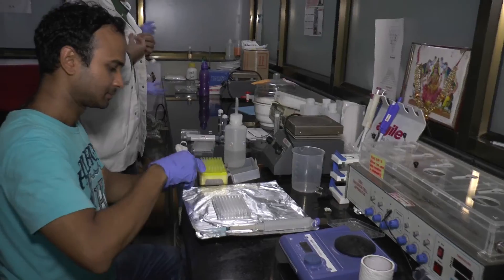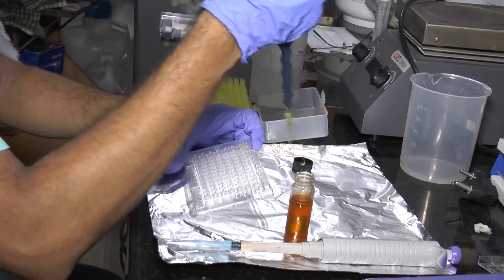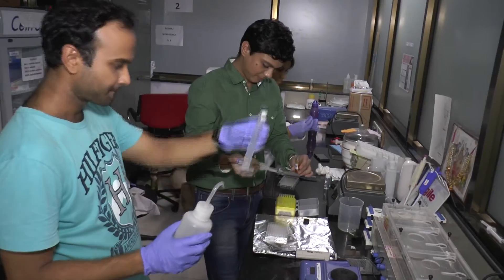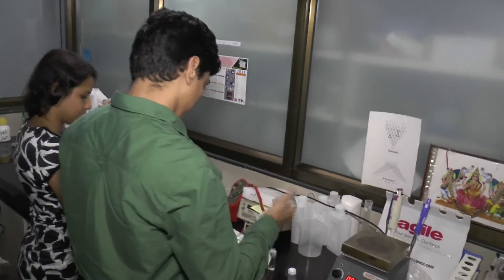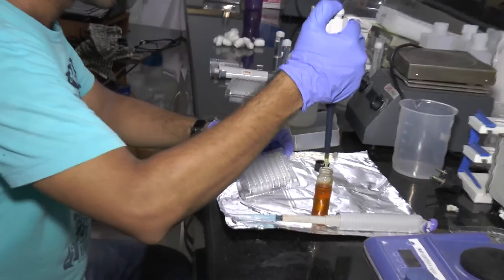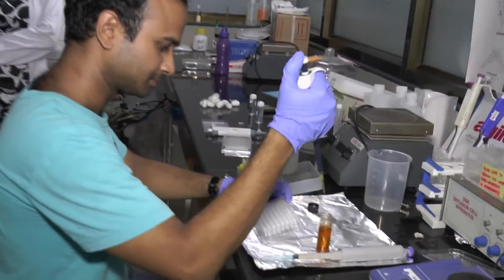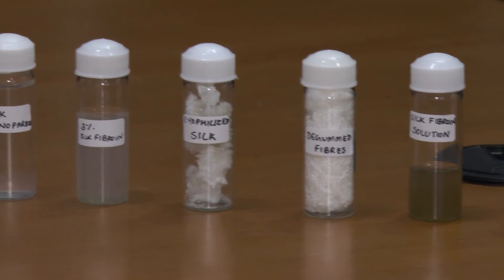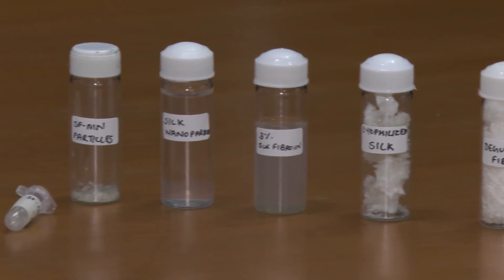Presentation 15 Prophylactic cold chain free –Mr Bhushan Namdeorao Kharbikar